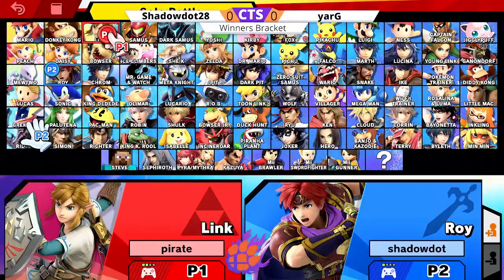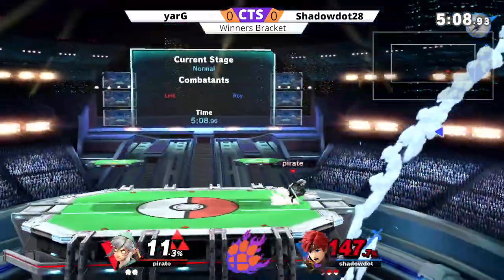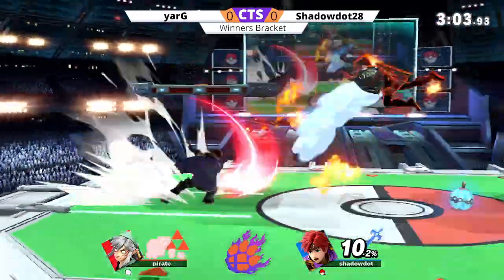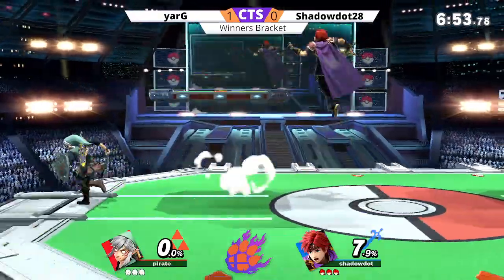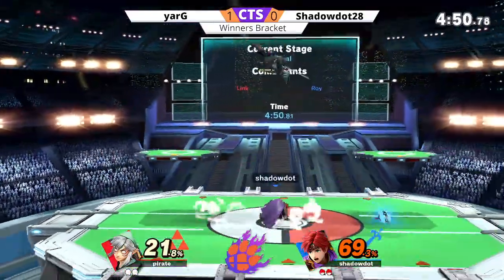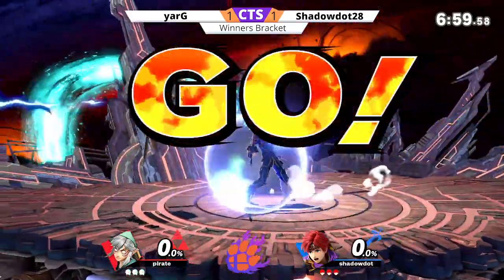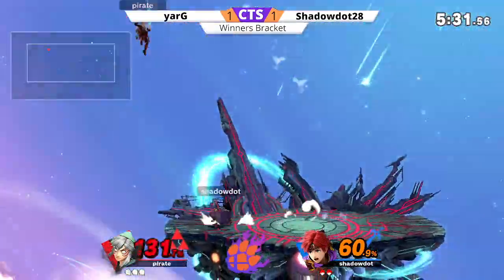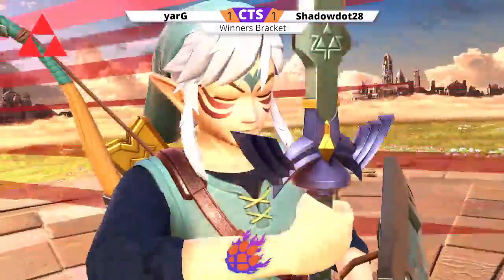Clocktower Smash 70 - yarG (Link) vs. Shadowdot28 (Roy)